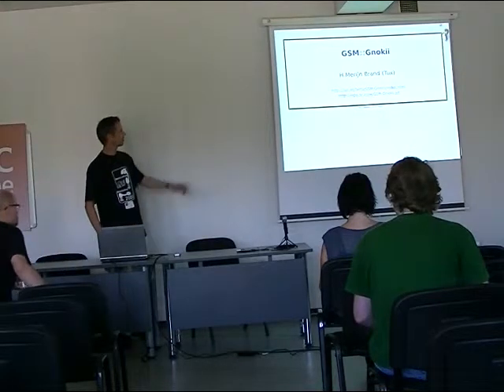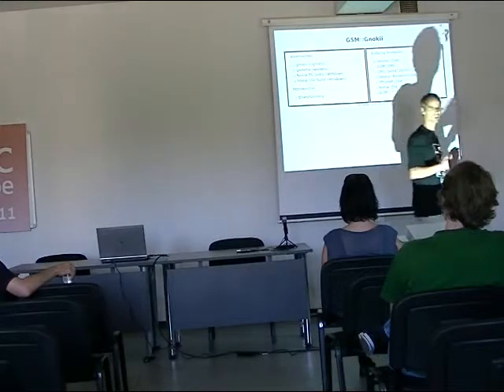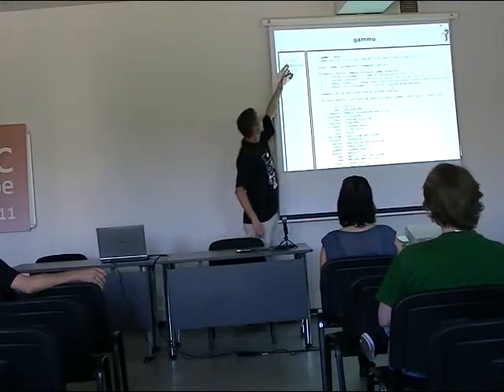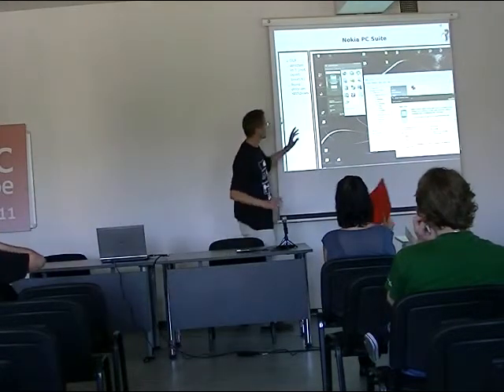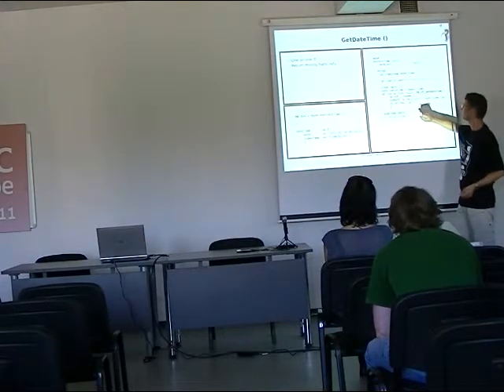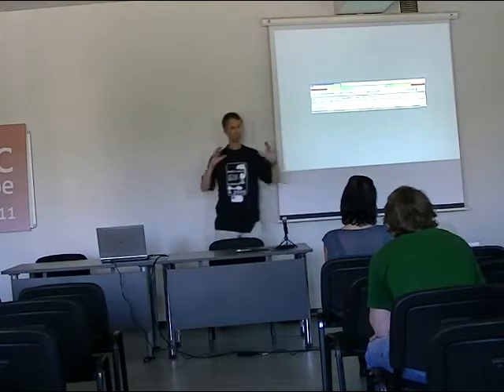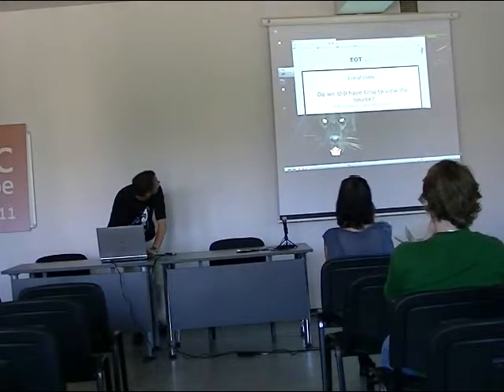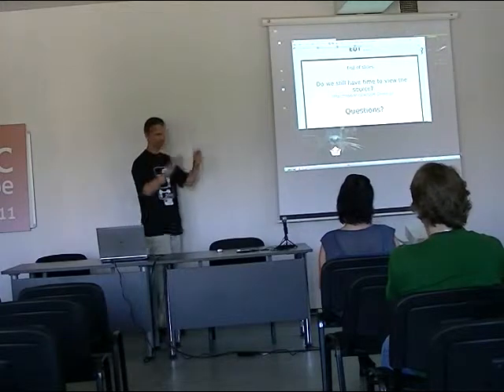H. Merijn Brand. Gnokii — an alternative approach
By H.Merijn Brand (‎Tux‎) from Amsterdam.pm
Date: Monday, 15 August 2011 14:55
Duration: 20 minutes
Target audience: Any

To address an (older) Nokia phone to send text messages through a computer interface, which is easy e.g. for cut-n-paste error messages to colleagues, Linux offers gnokii and a GUI xgnokii.

Those who use it or used it know that it has a design that requires an awful lot of mouse movements.

I'll show you how to interface with perl/XS directly into libgnokii the same way gnokii does, but now opens up any perl script to communicate with your Nokia phone.